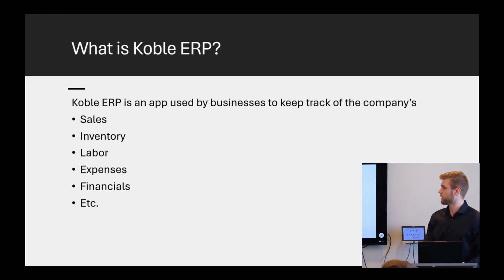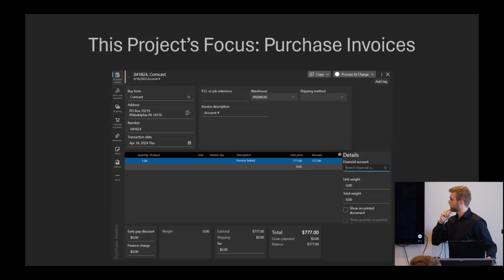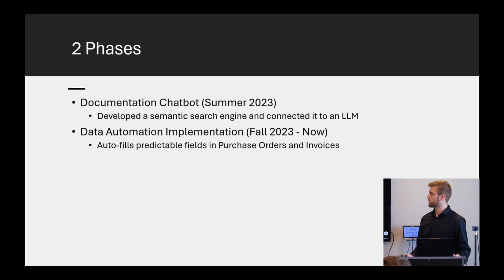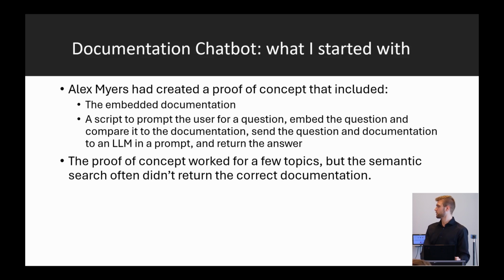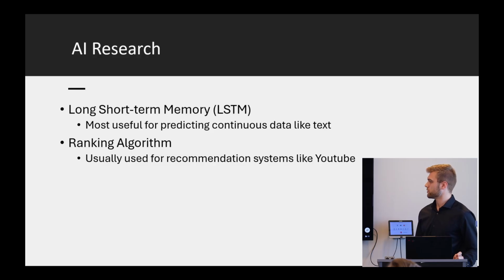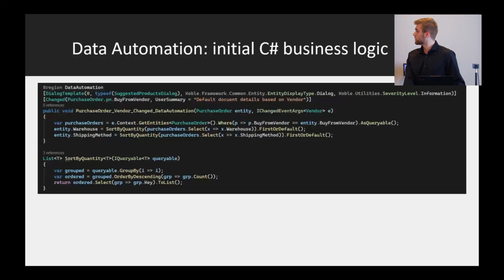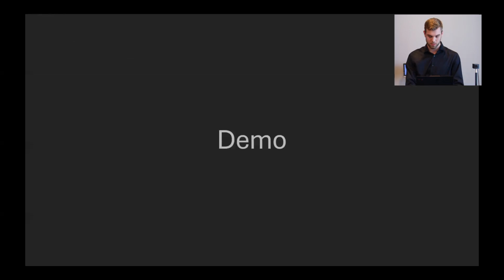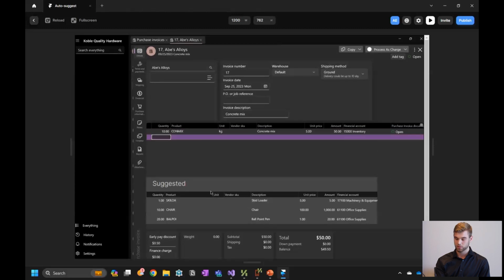Data Automation in ERP Systems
Austin Esh's capstone project focused on developing a data automation system for Koble ERP, an application used by businesses to manage sales, inventory, labor, and financials. His goal was to streamline repetitive tasks by predicting and auto-filling fields for purchase invoices, such as transaction dates and warehouse details, based on historical data. Austin initially explored creating a chatbot but later switched to this data automation project, which now suggests values for repetitive tasks, improving efficiency. The project lays the groundwork for future expansion to other forms, such as journals and time cards.